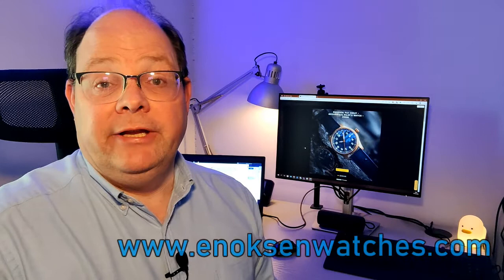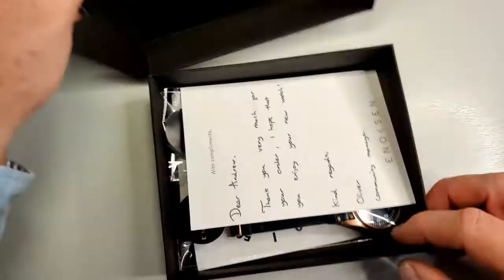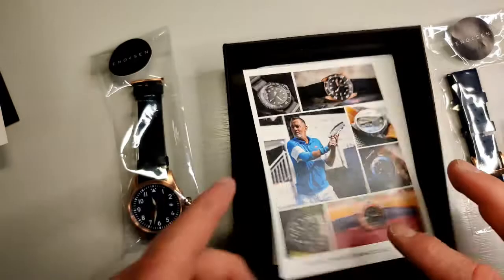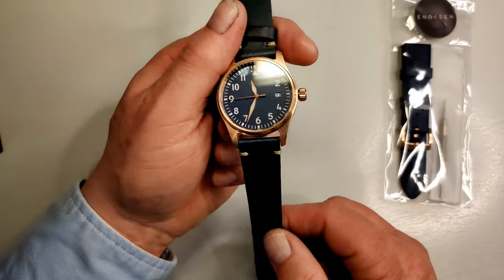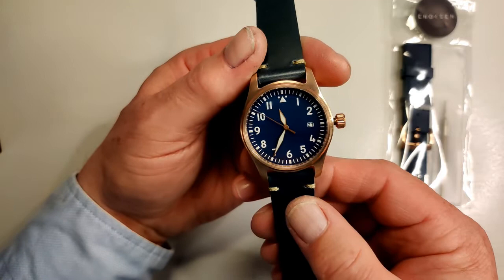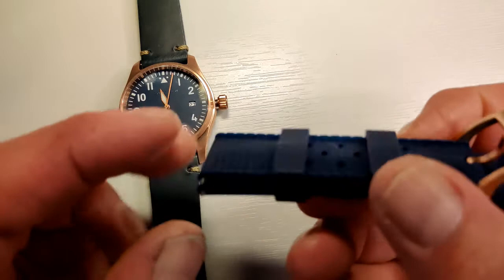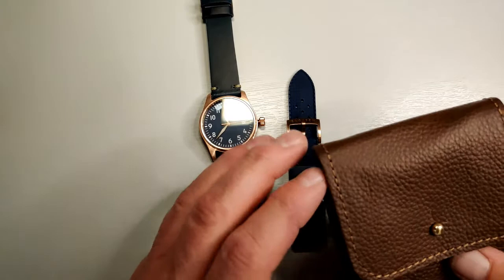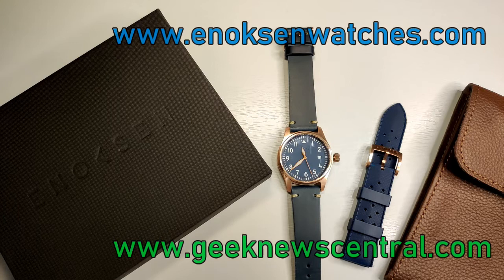Enoksen Fly E03 Bronze Automatic Pilot's Watch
Unboxing of an Enoksen Fly E03/G Bronze automatic pilot's watch. Enoksen are a Northern Irish firm with Scandinavian flair based in south Belfast.